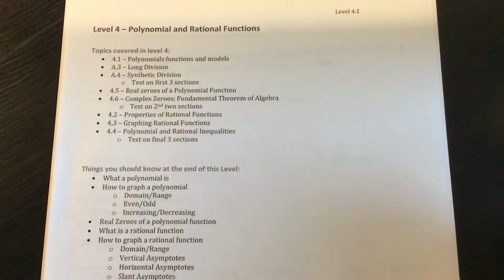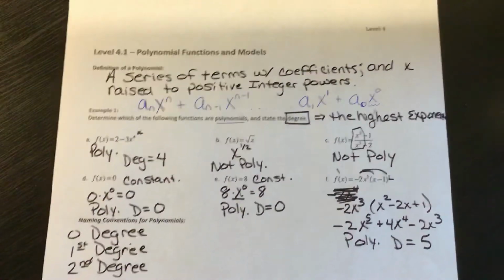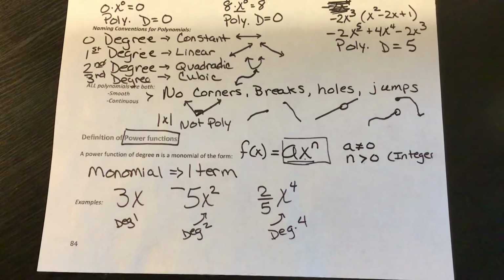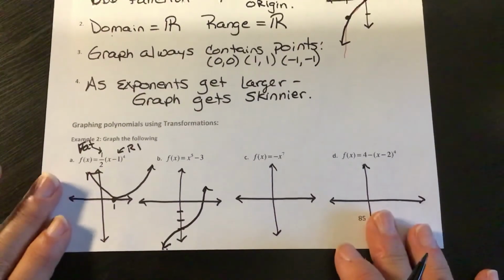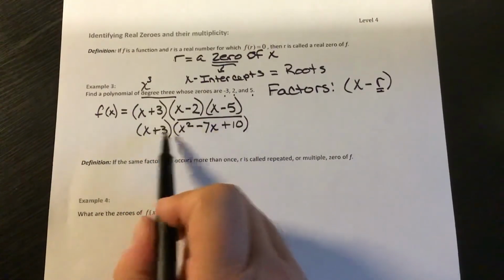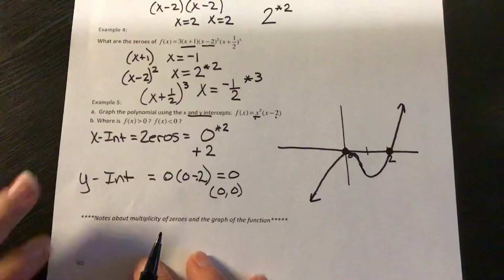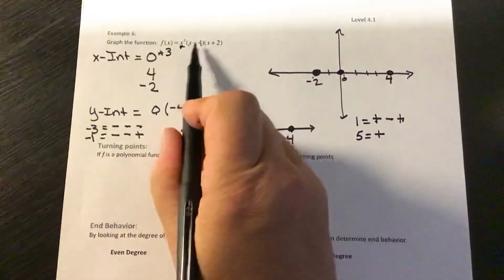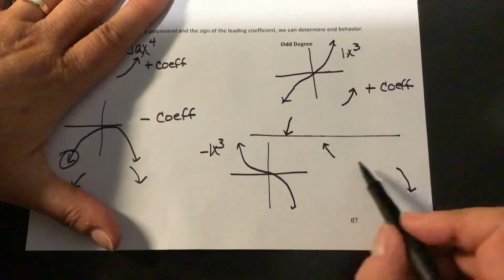DC PC 4.1